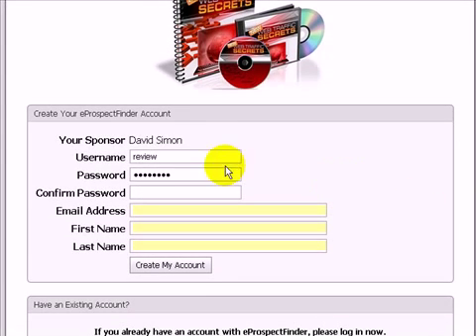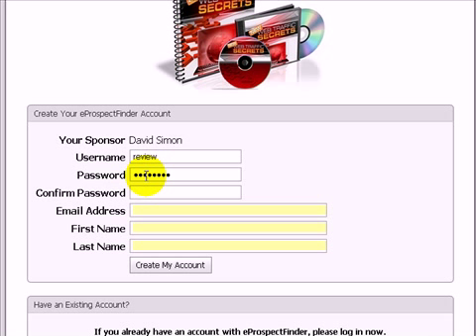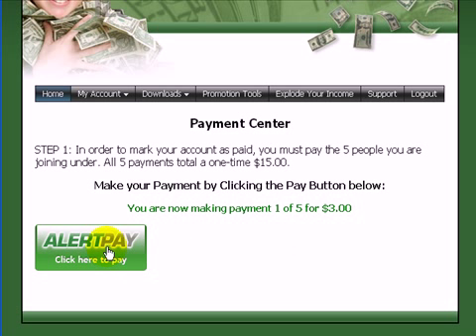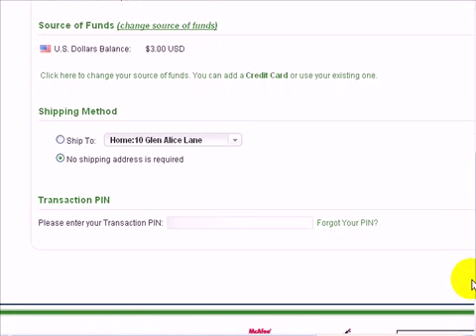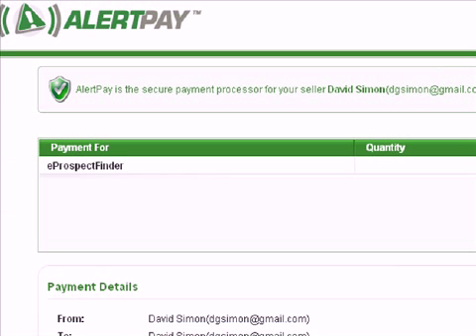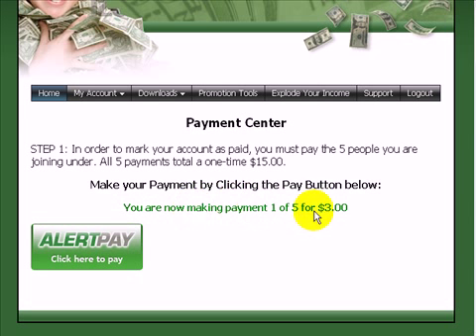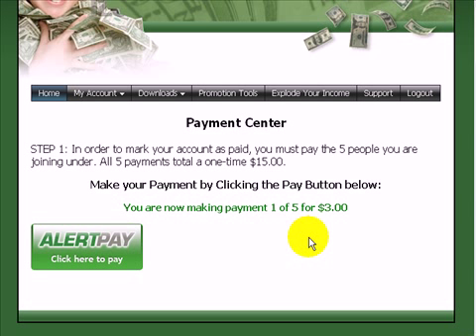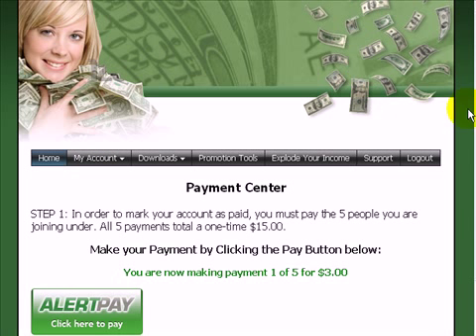Signing up in eprospectfinder